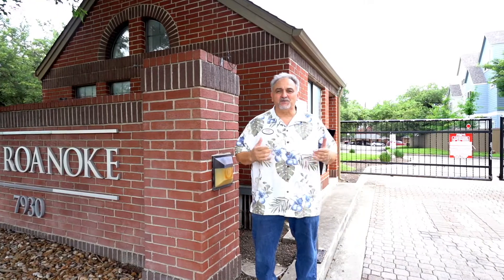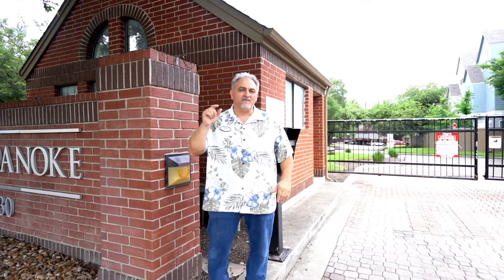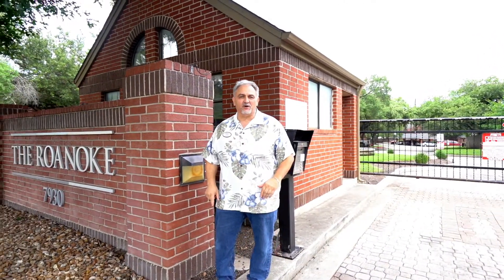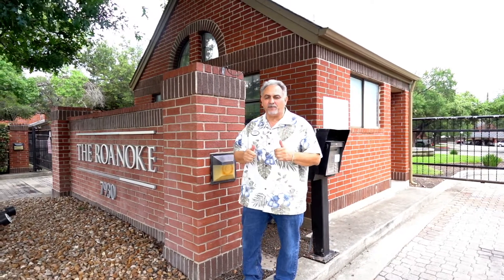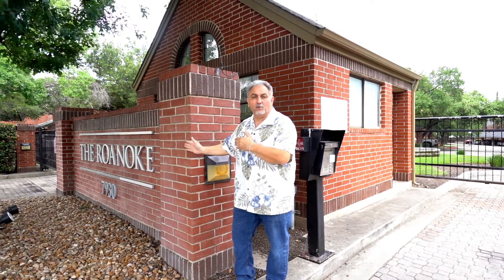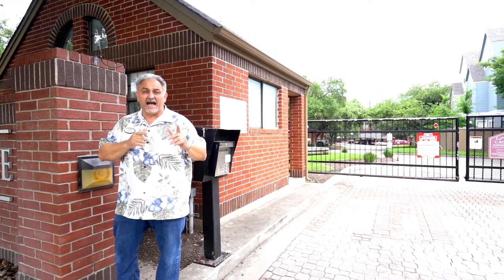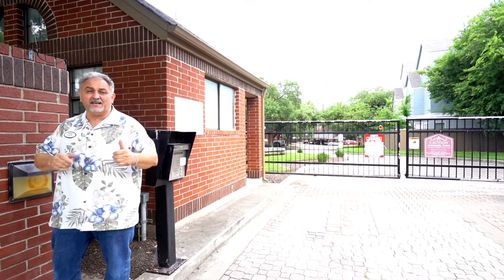7930 Roanoke Run rev 01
This video is about 7930 Roanoke Run #1008 in San Antonio, TX.
Presented by Fred Wulff, REALTOR® with REMAX Corridor.